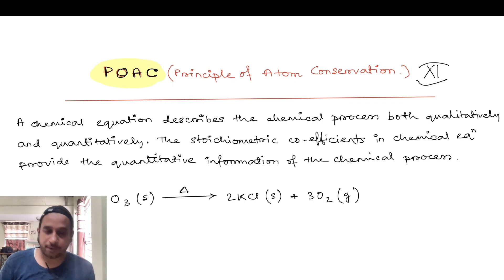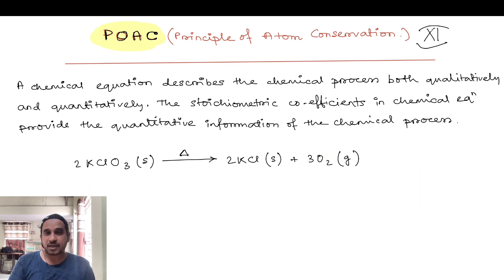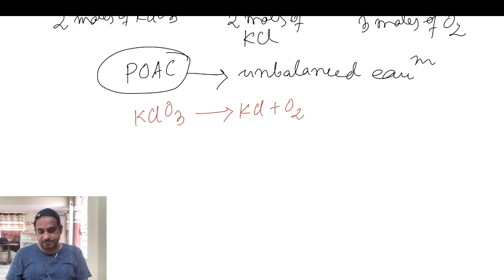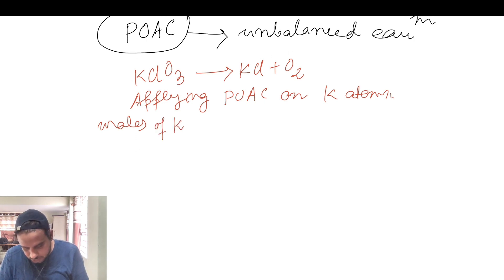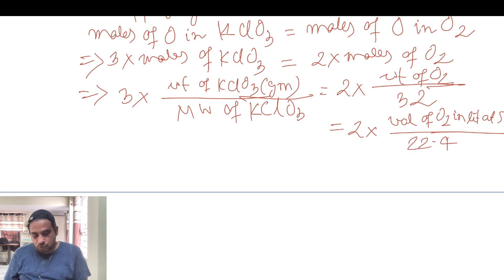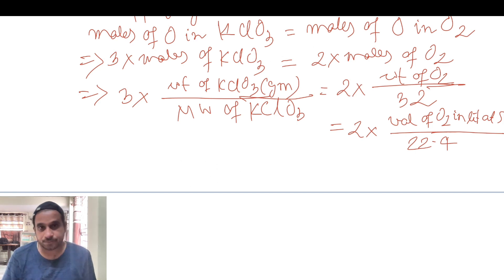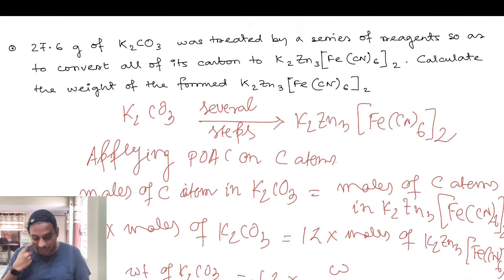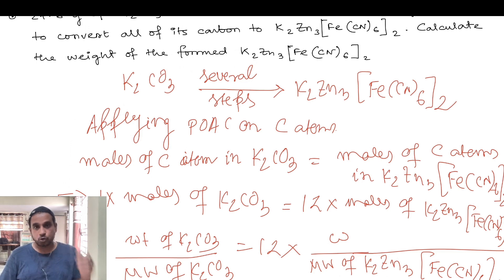POAC (Principle Of Atom Conservation) | Class XI | Chemistry | Dr. Abhishek Dhar | Talanta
In chemical reactions, atoms are conserved, so moles of atoms must be conserved as well. This principle states that the total amount of an element in an isolated system will remain the same over time. The law of conservation of mass is used to generate the POAC principle of atomic conservation.

ONLINE CLASSES ARE ALSO AVAILABLE.
Admission এর জন্য যোগাযোগ করতে...